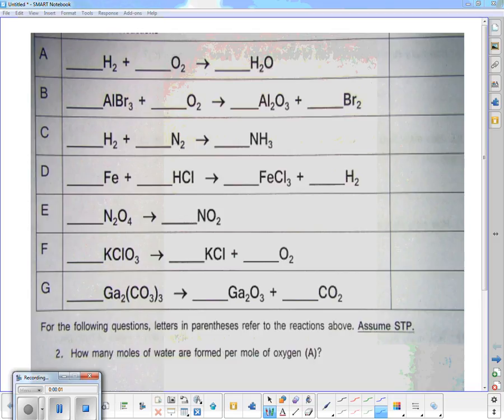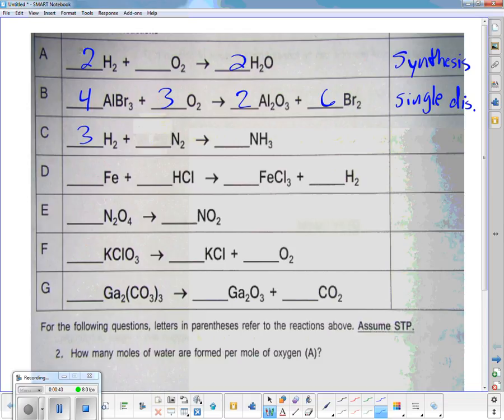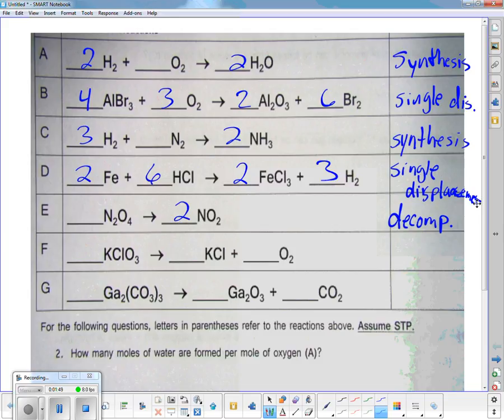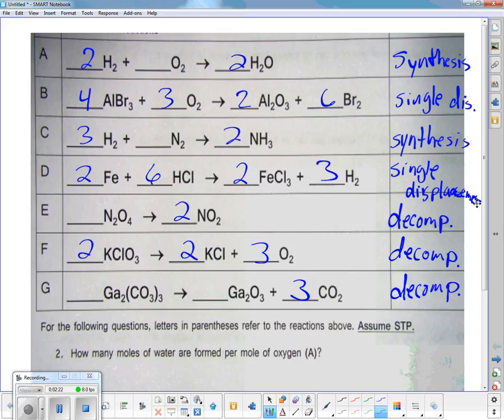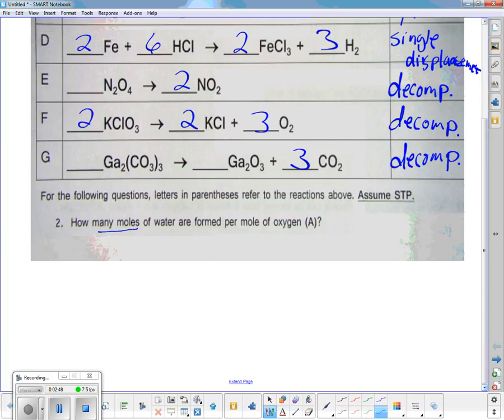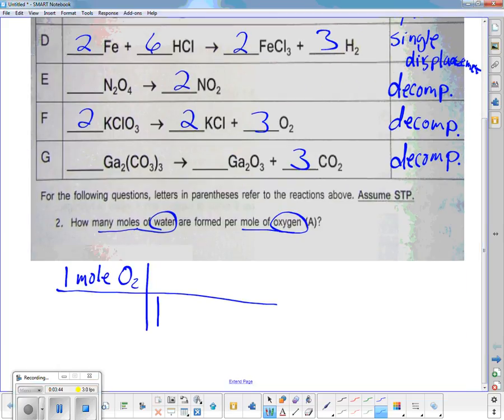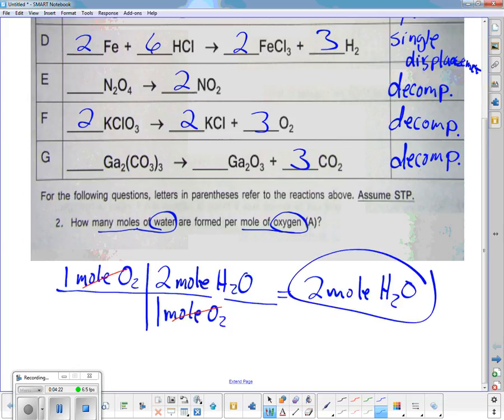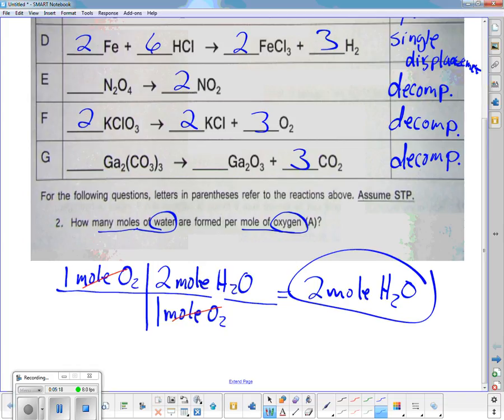January04 0745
Stoichiometry review Jan 4 2016